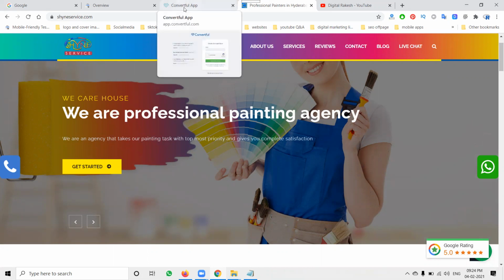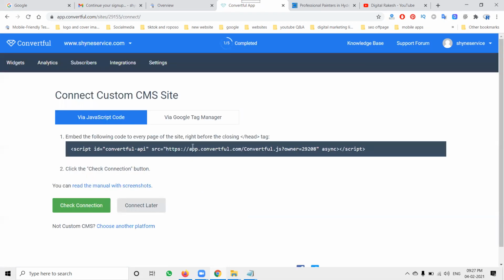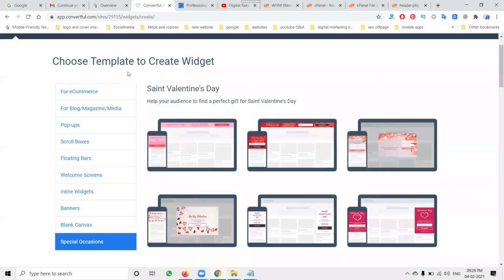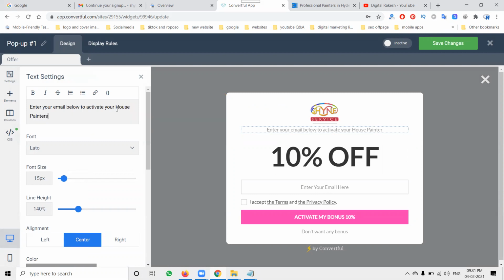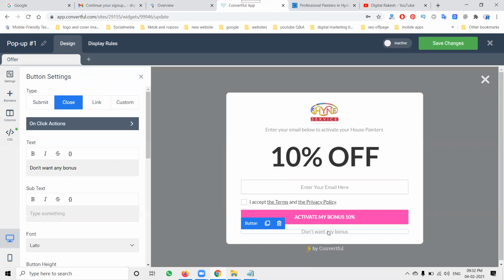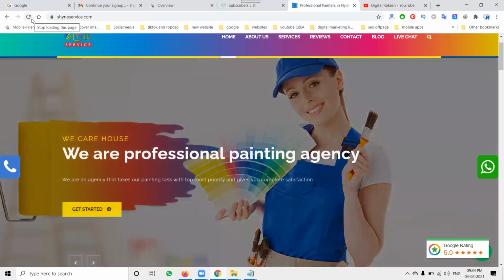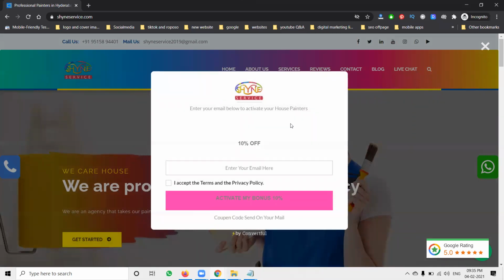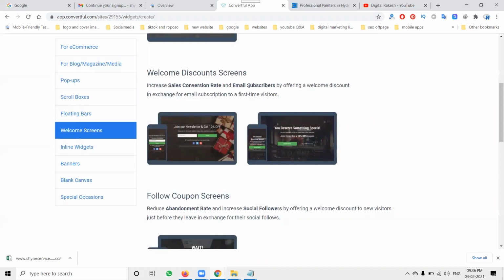How to Add Email Subscription in website with simple steps - email subscription for blogger 2021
How to Add Email Subscription in website with simple steps  email subscription for blogger - Digital Rakesh